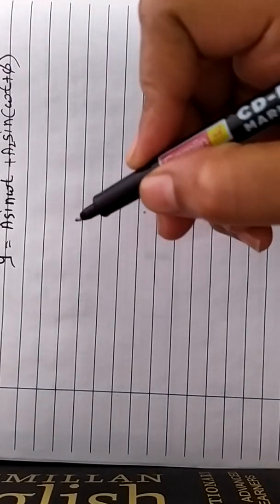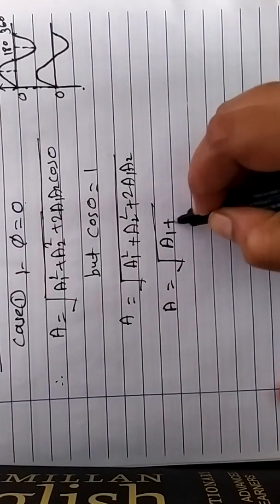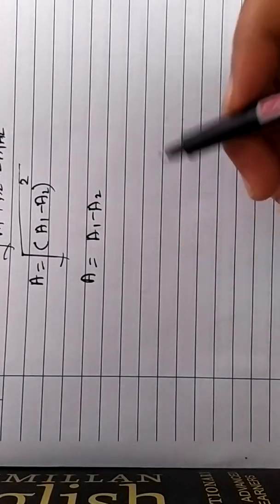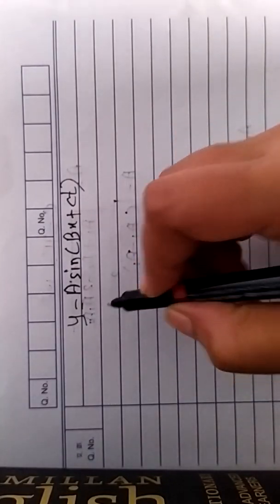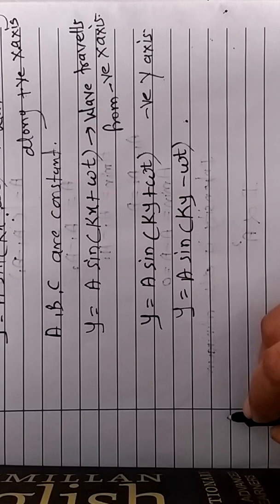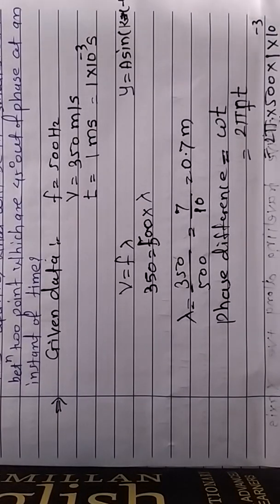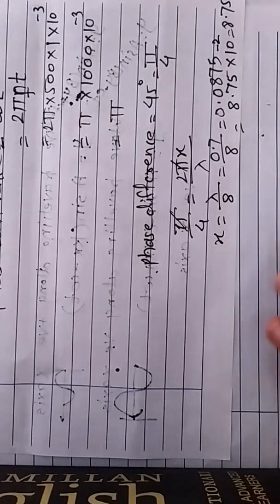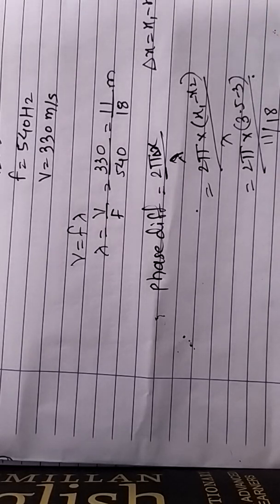12 physics Superposition of waves lec 2